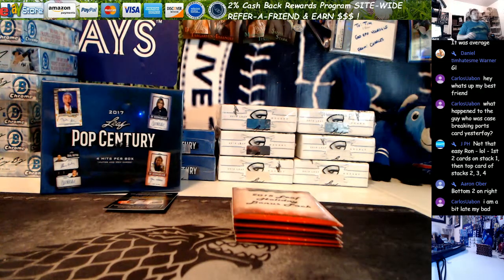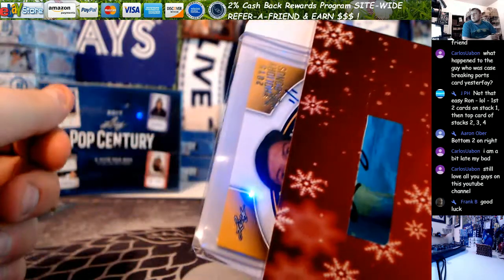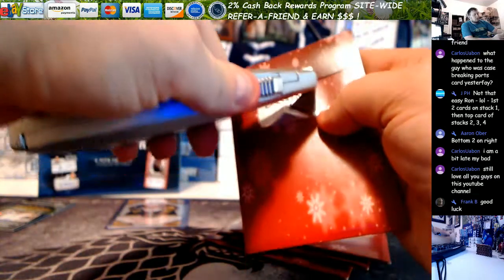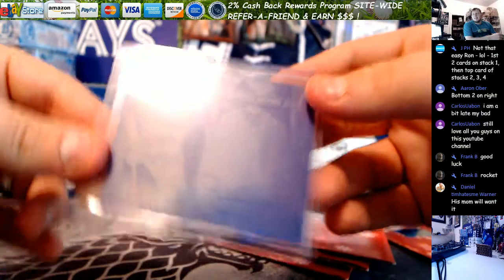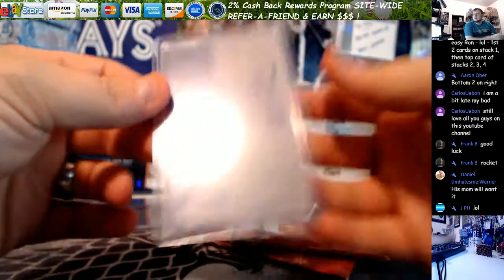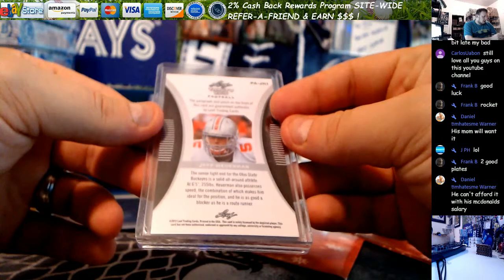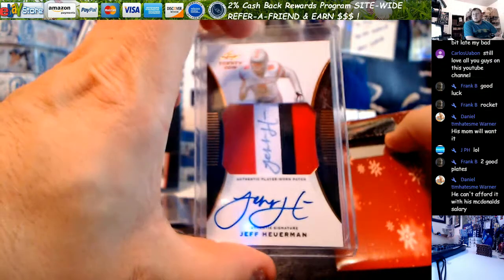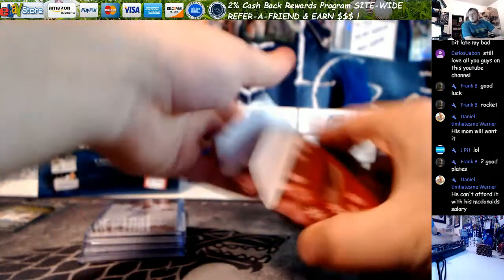2015 Leaf Holiday 5 Pack Personal Jon H 10 13 2017